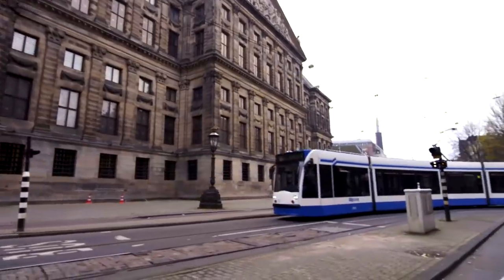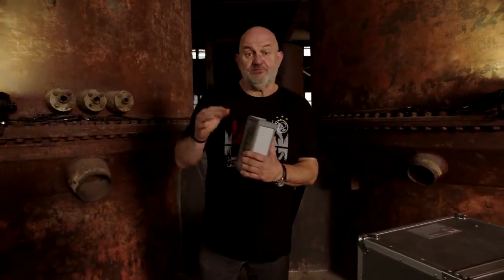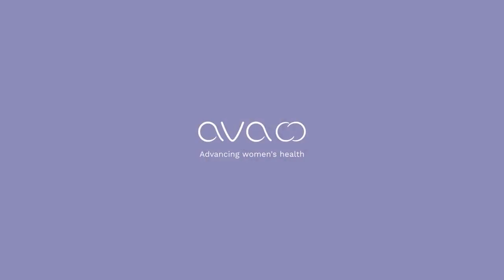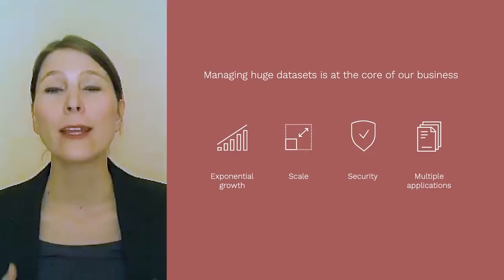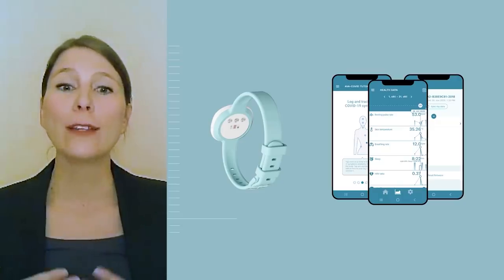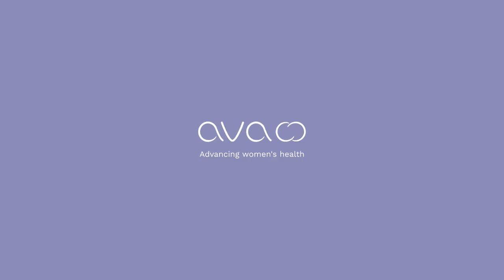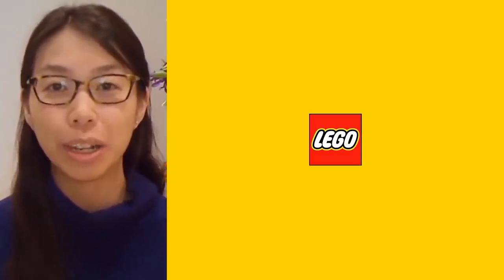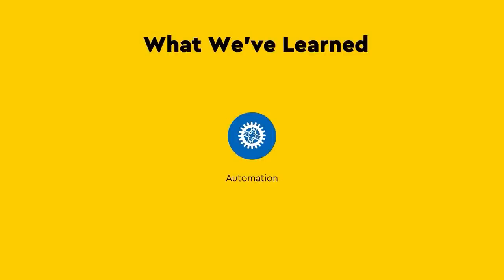AWS re:Invent 2020 - Developer Keynote with Dr. Werner Vogels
Dr. Werner Vogels, Vice President and CTO of Amazon goes behind the scenes to show how  AWS is solving today’s hardest technology problems. He shares his insights on sustainability, observability, chaos engineering, automated reasoning, and adaptability as ways of building truly dependable applications.  He discusses the future of software development, the role of quantum computing, and what developers can do to make a positive impact on the world.

Announcements include AWS CloudShell, Amazon Managed Service for Prometheus (AMP),  Amazon Managed Service for Grafana, AWS Fault Injection Simulator, and AWS Distro for OpenTelemetry.

Launch Announcements:
22:00 AWS CloudShell
1:09:03 AWS Fault Injection Simulator
1:41:23 Amazon Managed Service for Prometheus (AMP) & Amazon Managed Service for Grafana
1:43:28 AWS Distro for OpenTelemetry

Guest Speakers:
9:26 Lea von Bidder, of Ava
38:55 Nicole Yip, of Lego
1:33:36 Becky Weiss, of AWS

AWS CloudShell
AWS Fault Injection Simulator
Amazon Managed Service for Prometheus (AMP)
Amazon Managed Service for Grafana
AWS Distro for OpenTelemetry